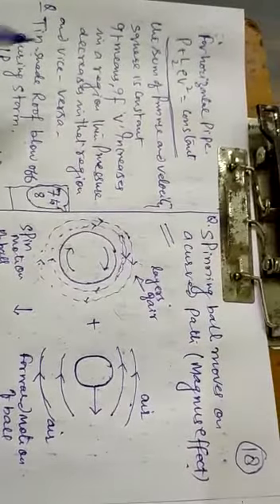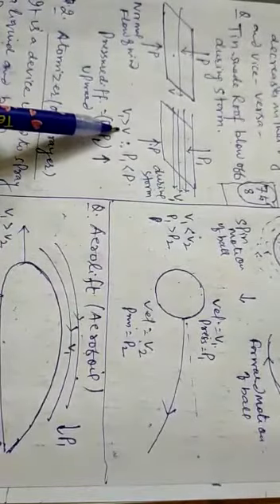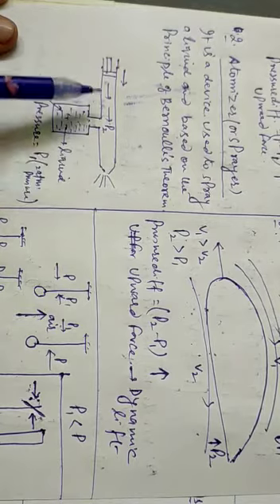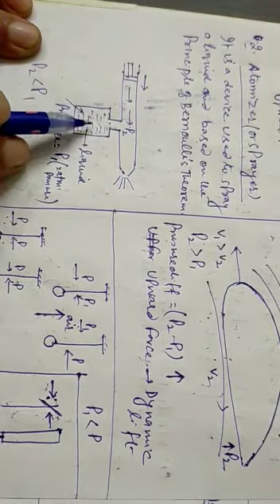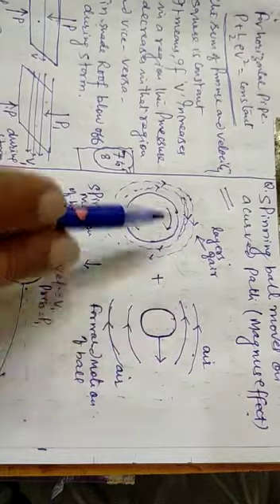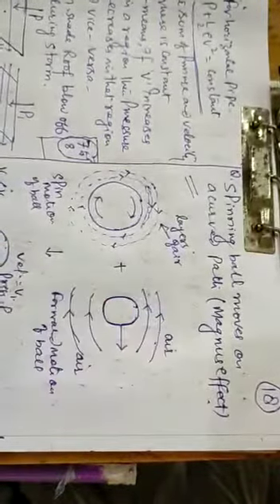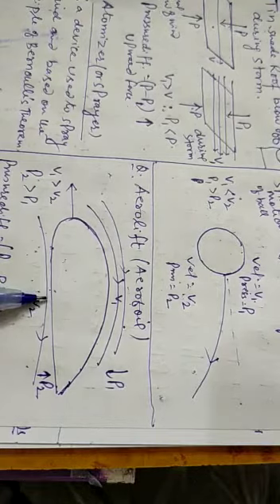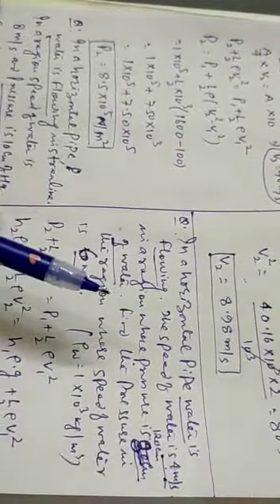November 1, 2020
Part 8